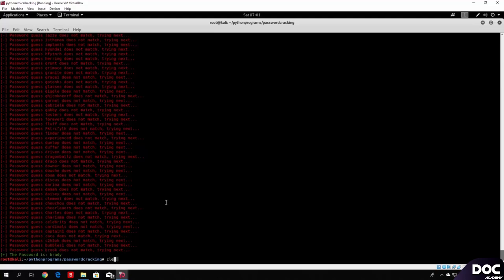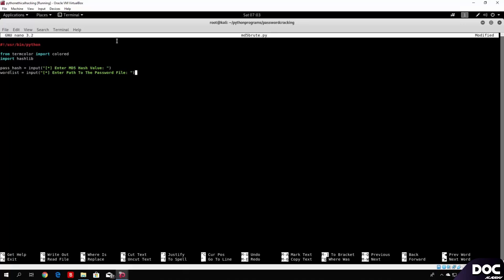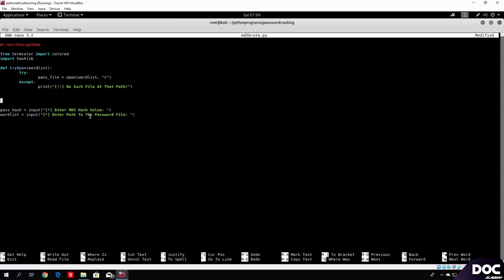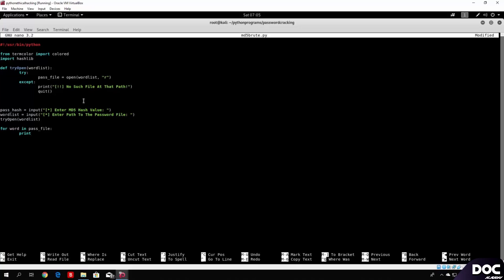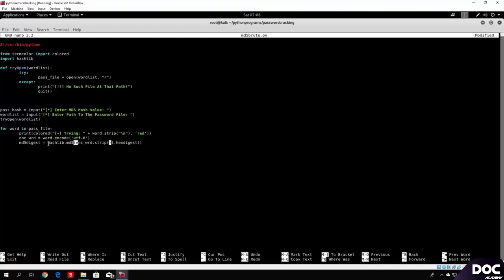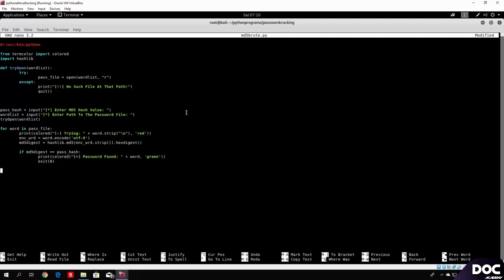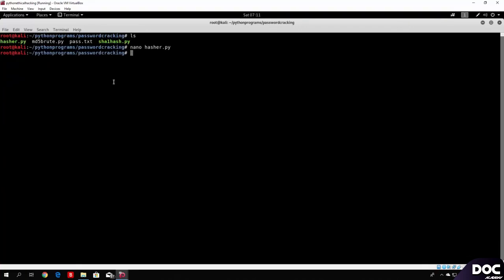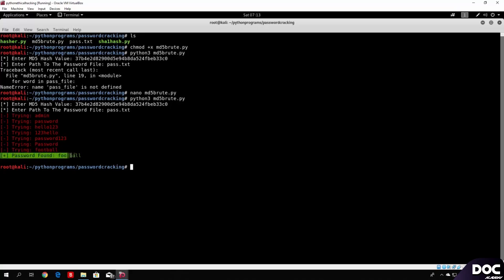3 Getting password from MD5 hash